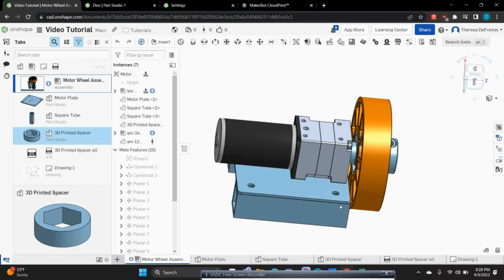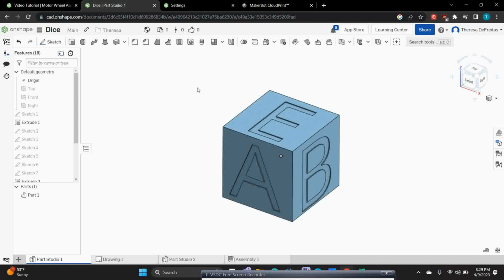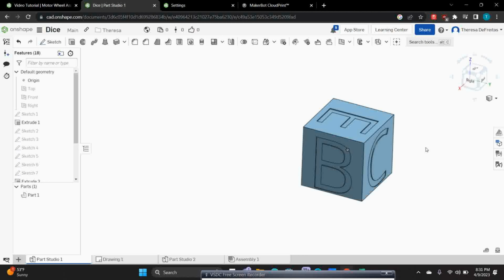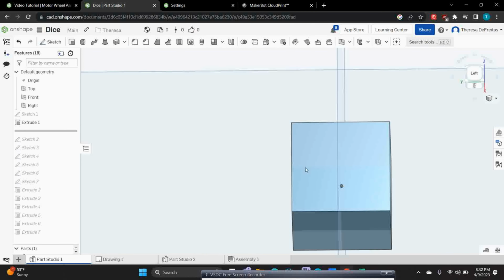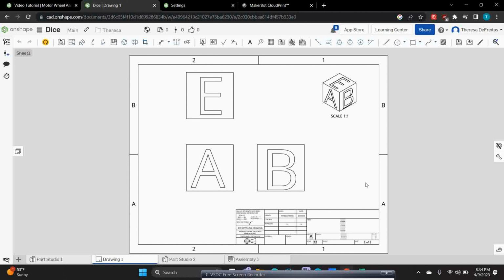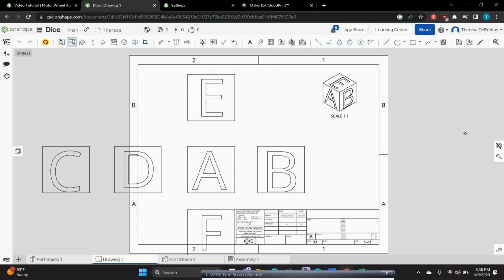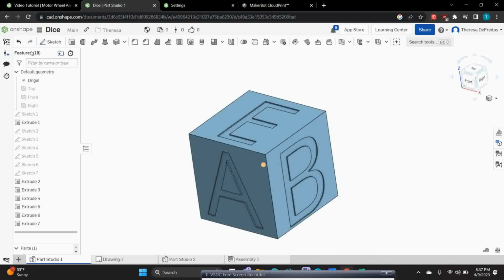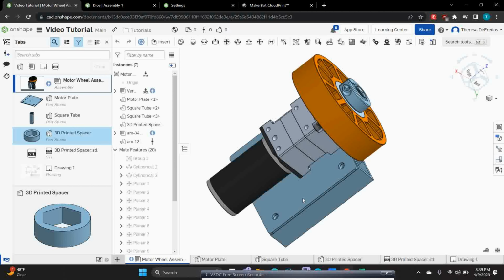Lesson 1 - Intro to CAD and Onshape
0:00 - Intro to tutorial course: what we will be learning through this playlist
2:22 - Onshape Controls: how to navigate onshape
4:36 - Part creation breakdown: how sketches and extrusions create models
7:05 - How Drawings work: front / top / side / isometric view
9:29 - Onshape Tool Bars: review tool bars and feature trees in part studios, assemblies, and drawings